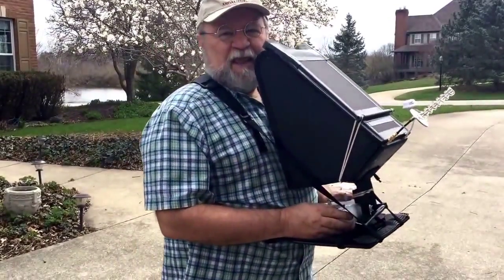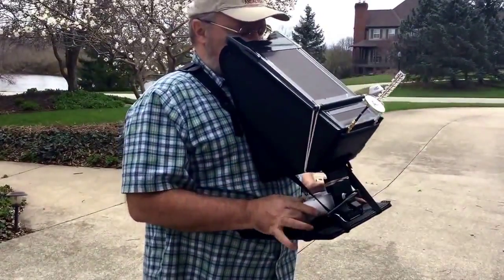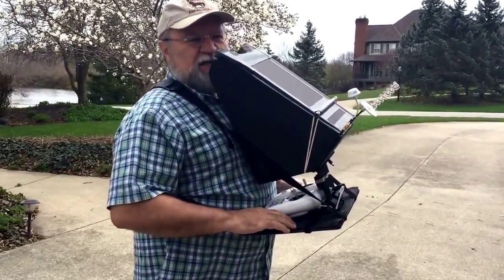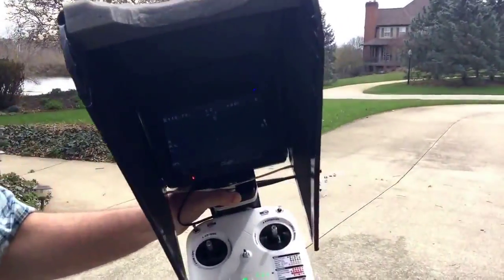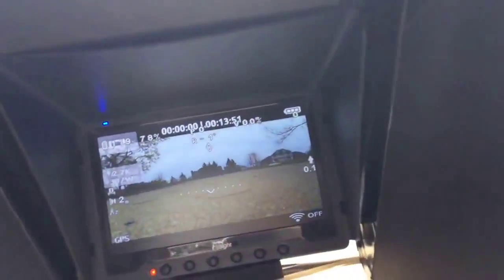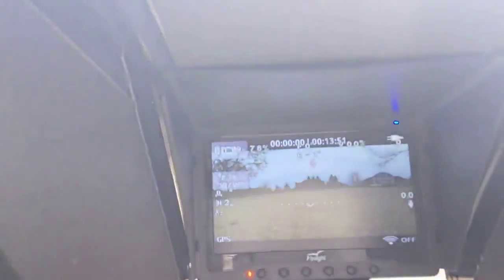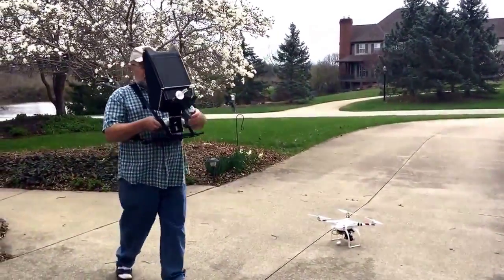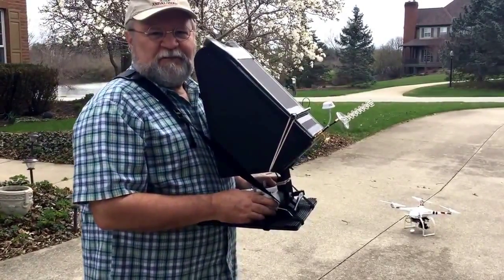drone video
Connect A Desk demonstration flying a drone.